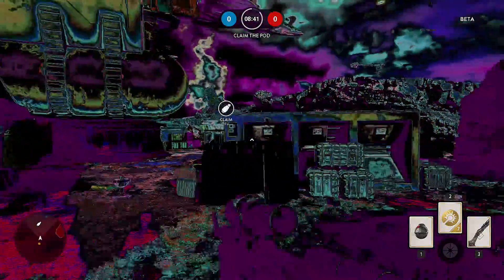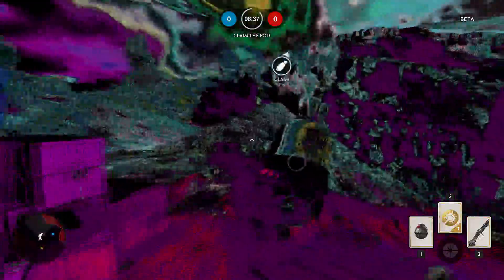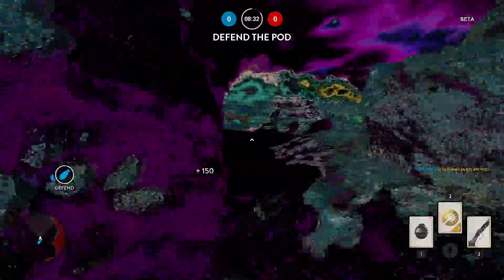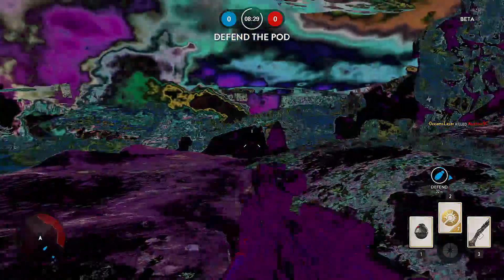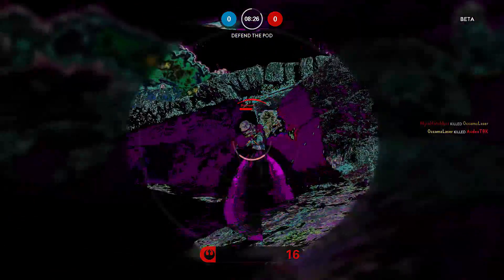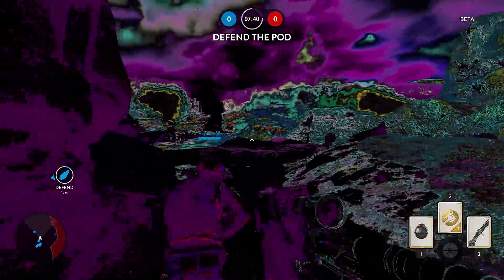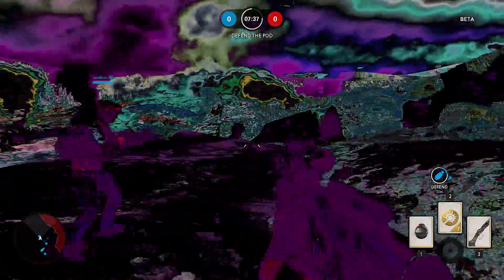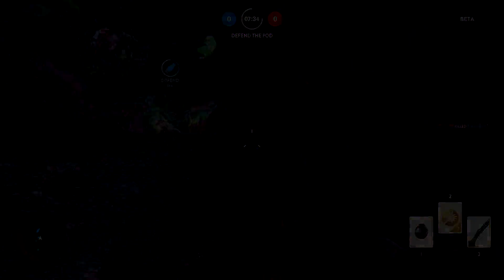Star Wars Battlefront - The Acid Trip (PC)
This is what I get for not updating my drivers.